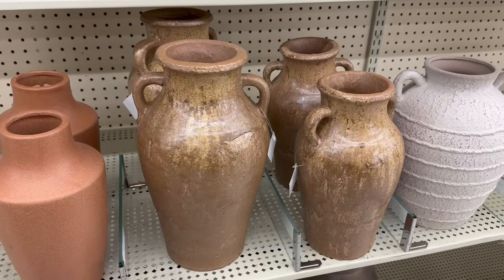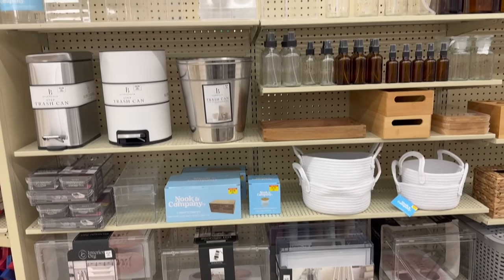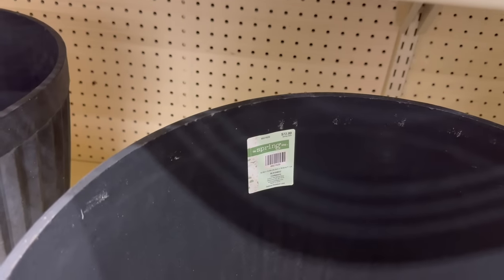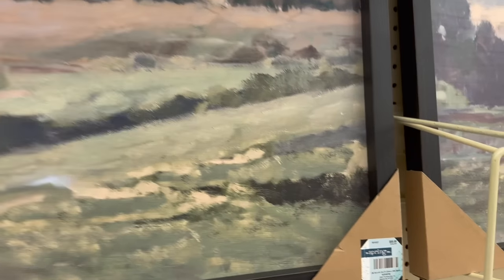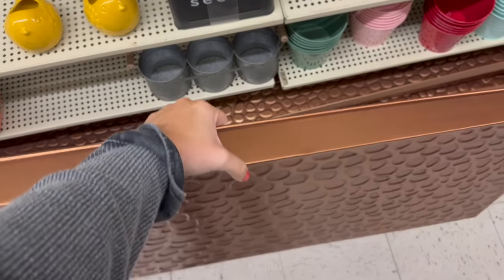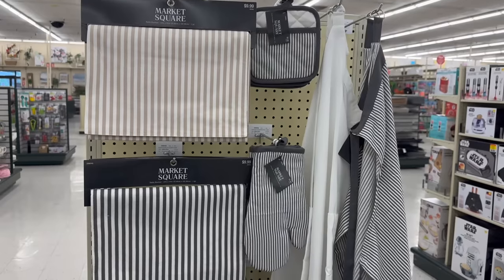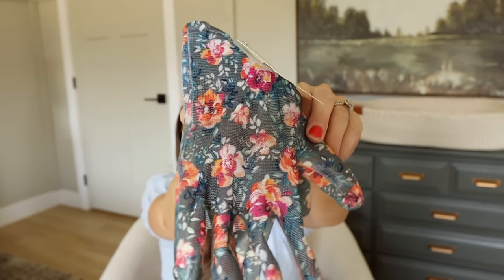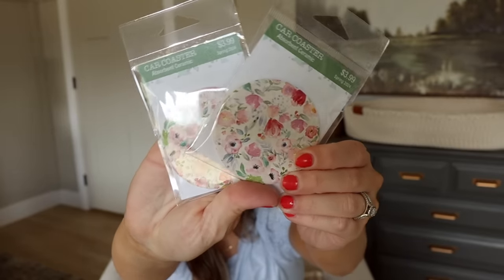WHAT'S NEW AT HOBBY LOBBY APRIL 2024 | HOBBY LOBBY SPRING SHOP WITH ME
Hi friends! Today we are heading to Hobby Lobby to see what's new at for spring and summer! I hope you enjoy. -xo,K

+brown vase
+black vase
+blue rug
+seagrass basket bag
+seed container
+garden gloves
+garden cultivator
+brown planter
+faux concrete planter:
+faux fiddle fig tree
+black ribbed planter
+watering can
+citronella candle
+rosemary garden pick

AMAZON STOREFRONT